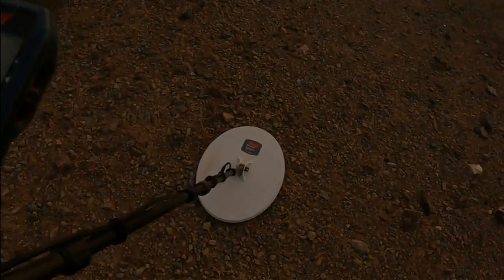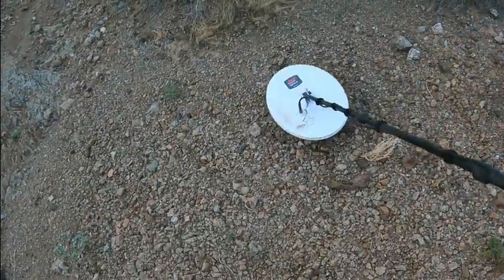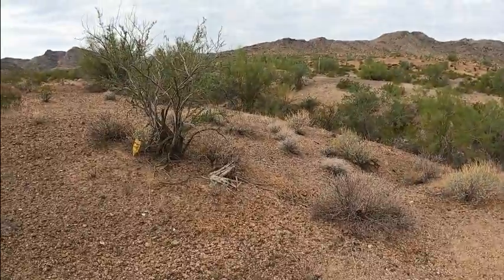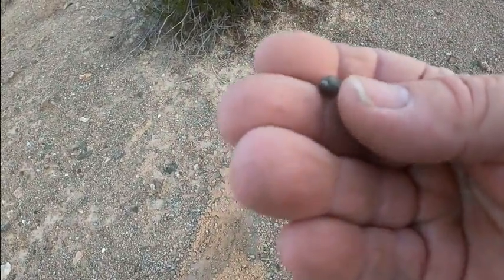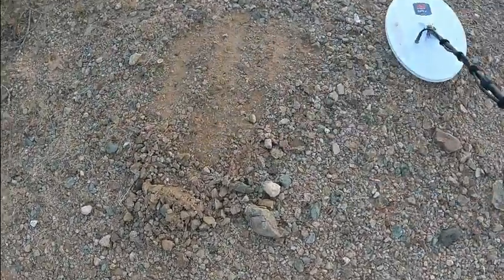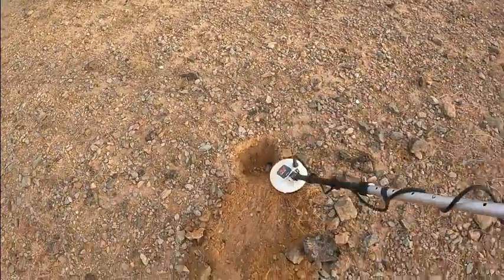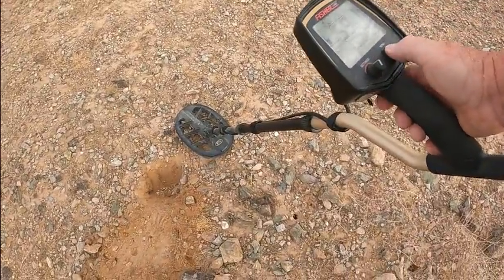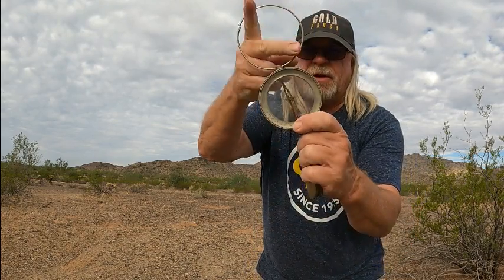GPX 6000 Looking for Gold. 17" Coil - Comparing to Gold Monster - Gold Bug 2 - Gold Bug Pro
Where to Dig or Search for Gold Deposits. Dip Needle.